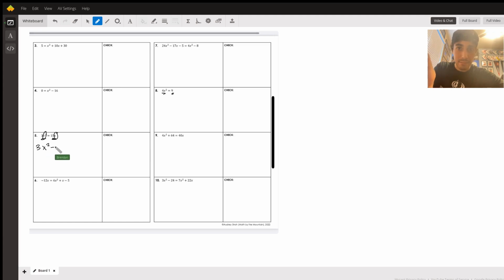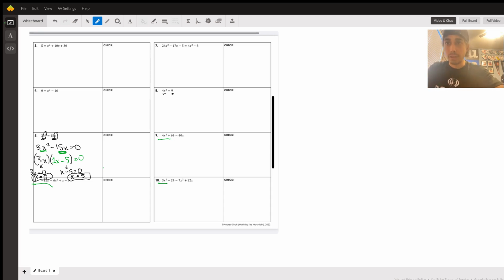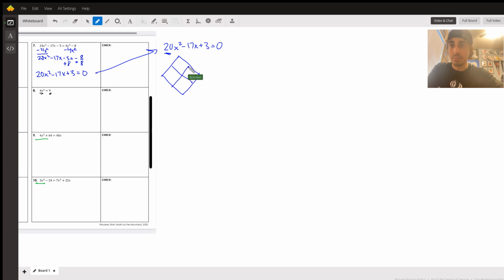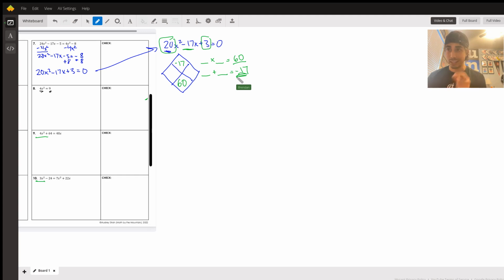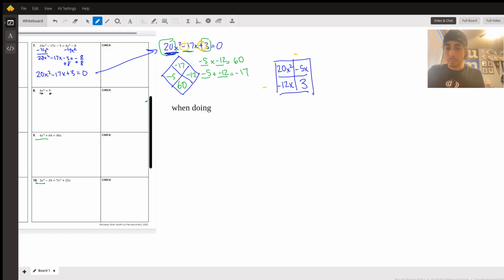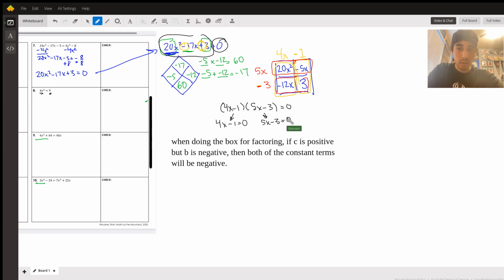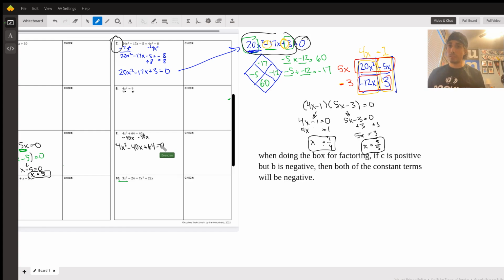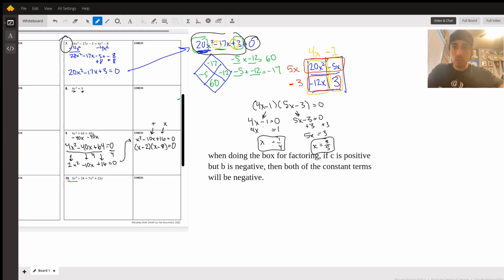Solving quadratics by factoring part 2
Question: Solving by factoring part 2

Answered By:

Brendan D.